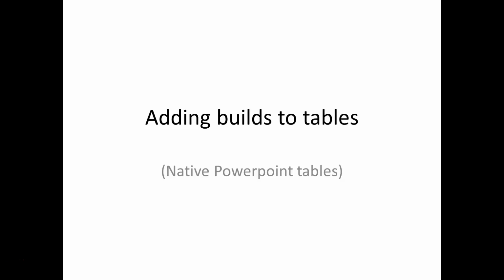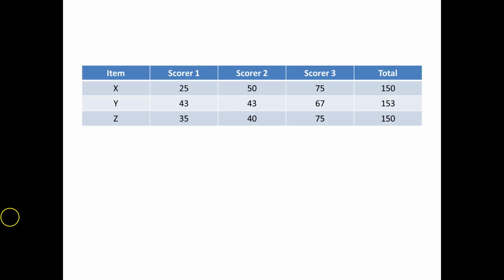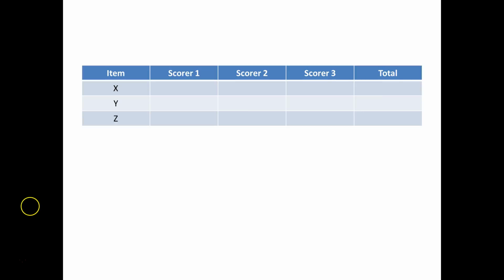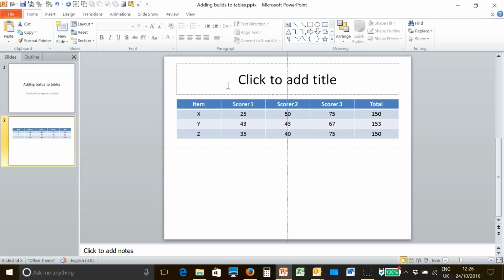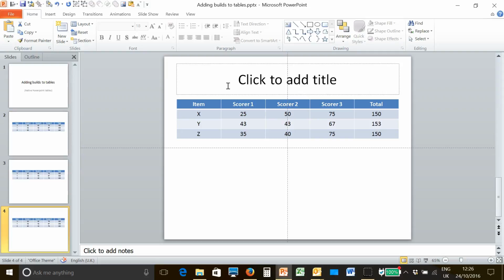Adding animation to Powerpoint native tables